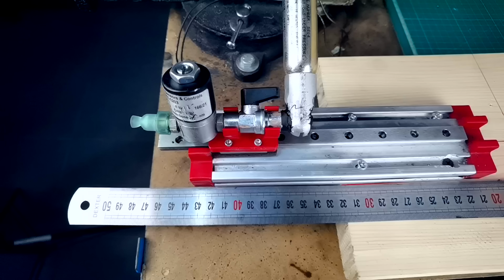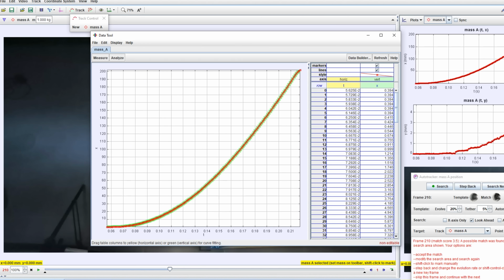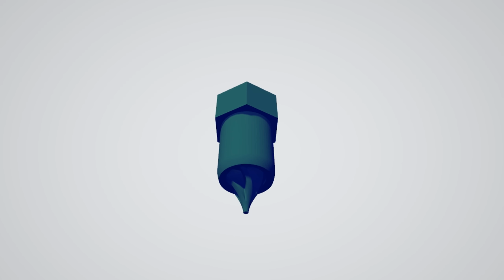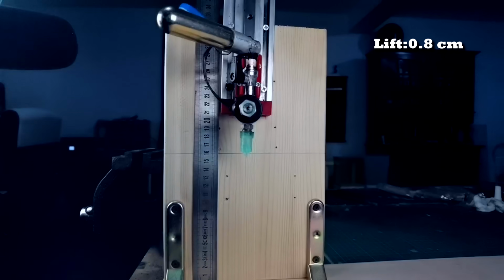I 3D printed a CO2 Rocket